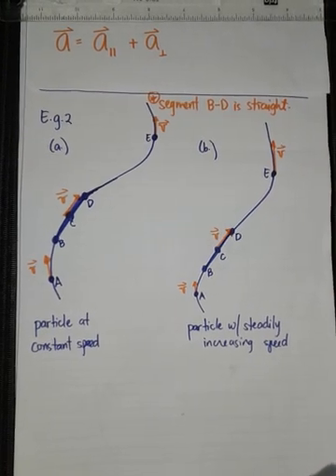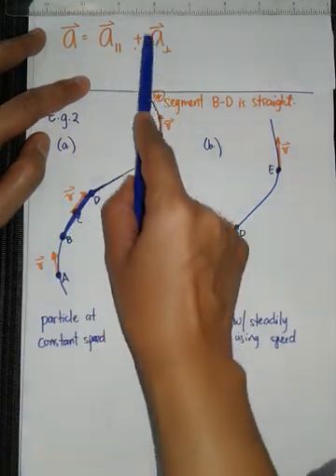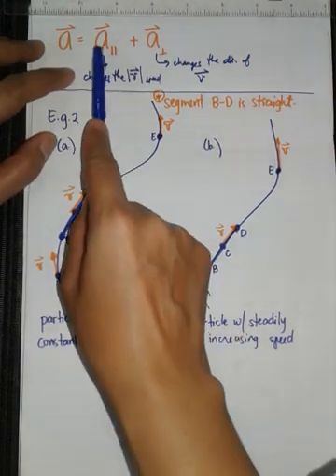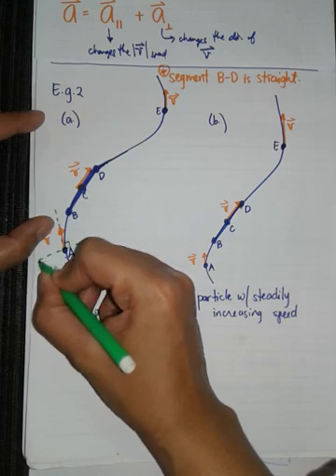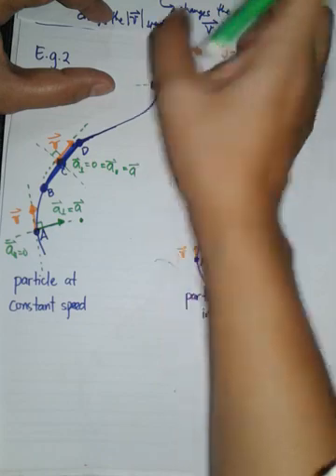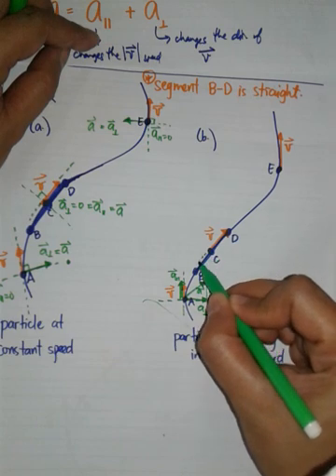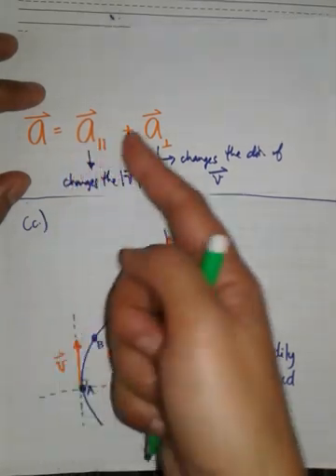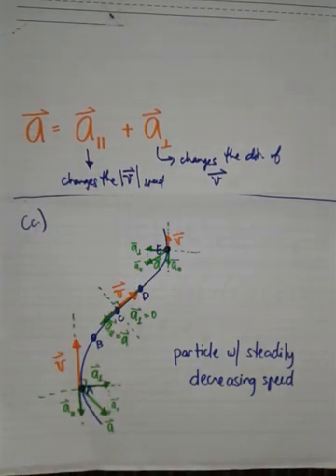2-3D Kinematics_Acceleration Vector_conceptual